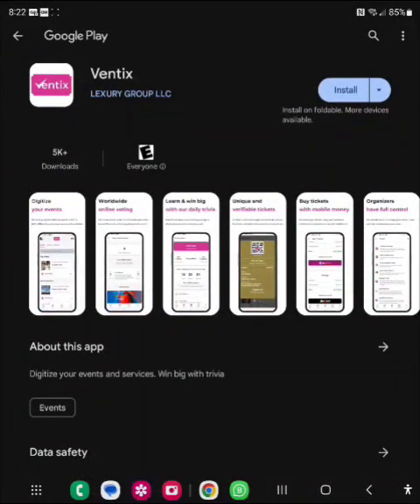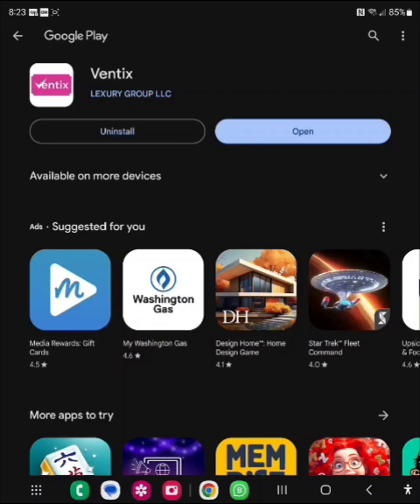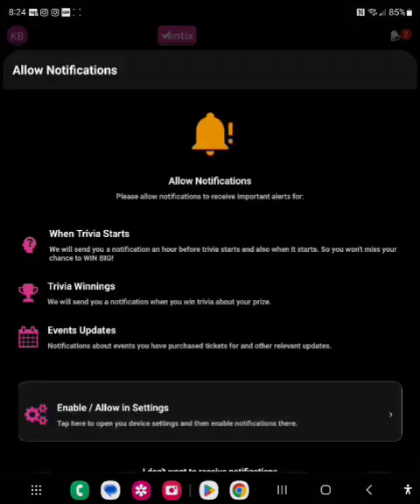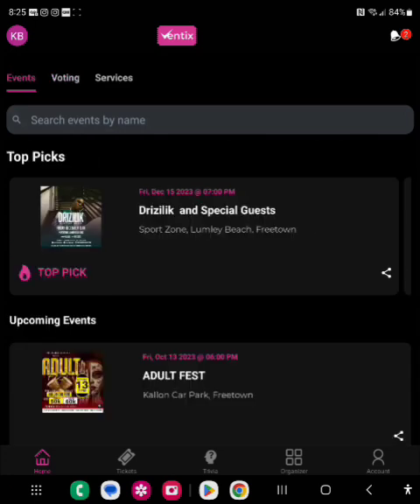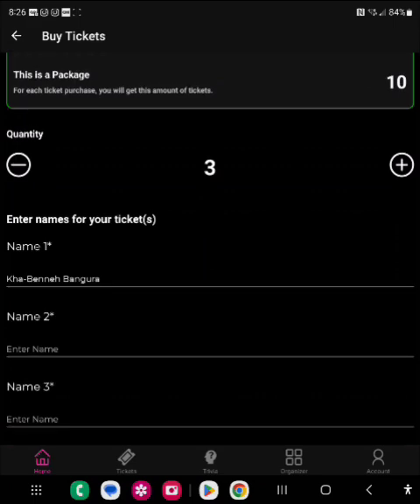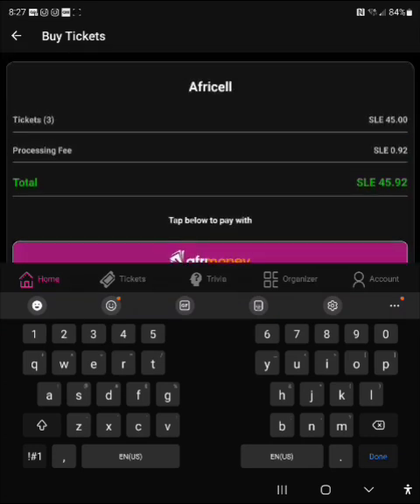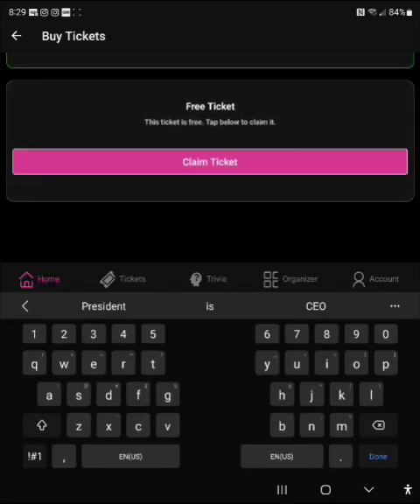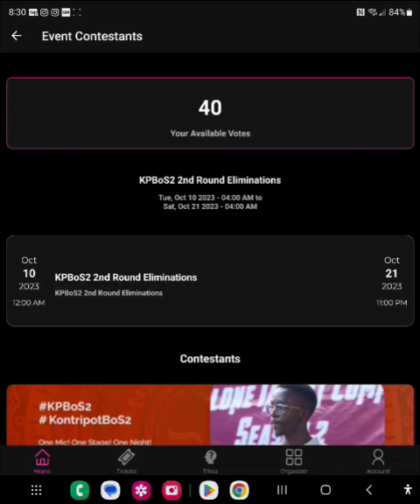KPBoS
Video from Doctor New Guy